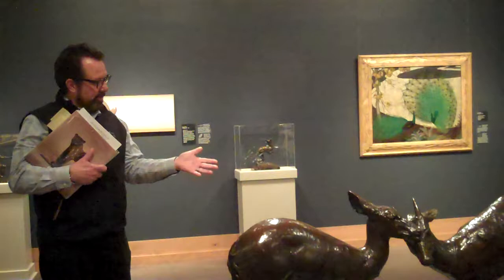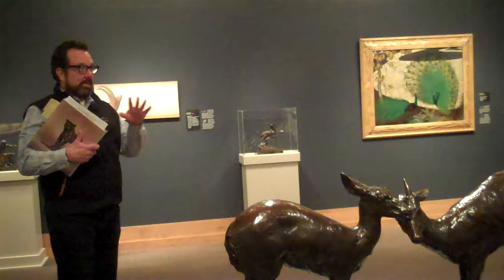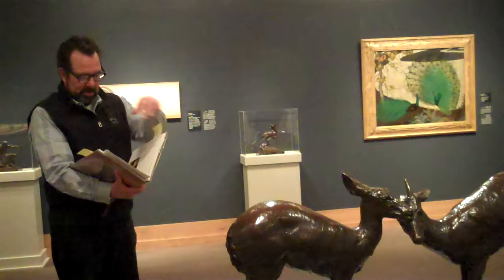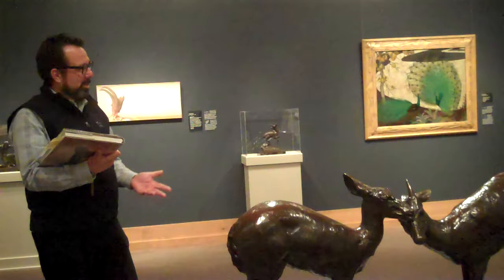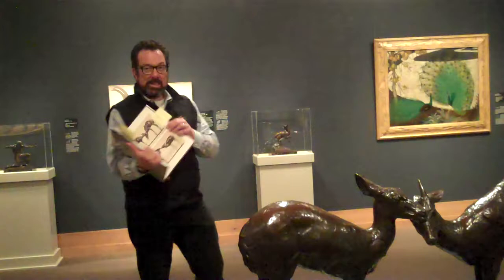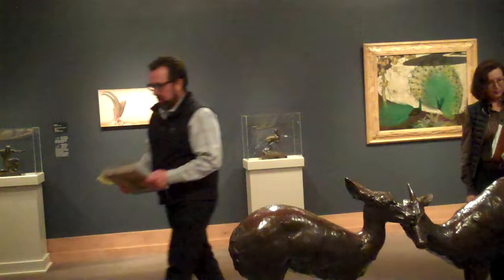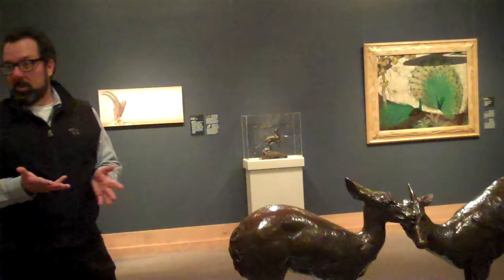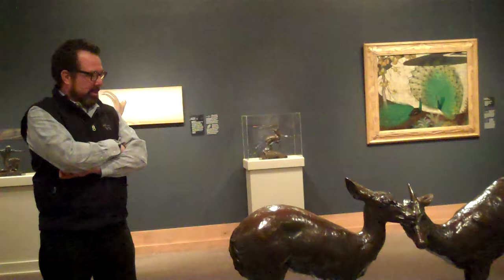Rembrandt Bugatti_on loan through summer 2018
Mes Antilopes, 1908
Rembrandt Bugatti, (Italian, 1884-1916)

A unique, fine quality, early twentieth century life-size bronze model of two antelopes, entitled 'Mes Antilopes’, by Rembrandt Bugatti (Italian, 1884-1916). This bronze was cast by the lost wax process at the Hébrard Foundry in Paris. Before casting it was signed, stamped, inscribed and dated in the wax 'R. Bugatti', ‘A.A. Hébrard Cire Perdue' ‘Piece Unique’, ‘1908’. It has a rich dark brown patina with reddy brown undertones.